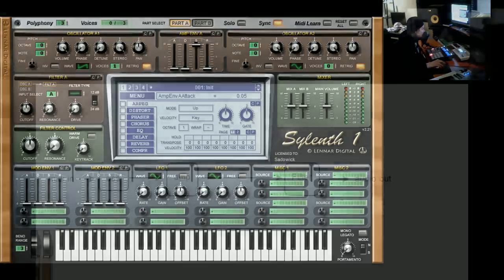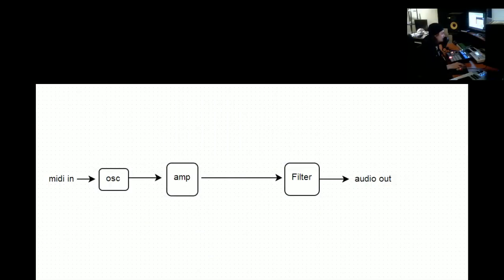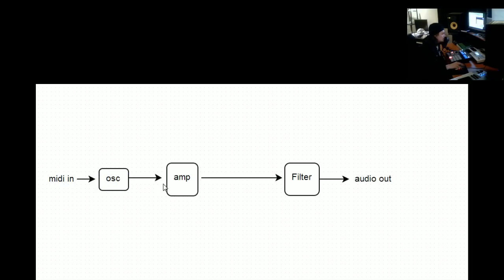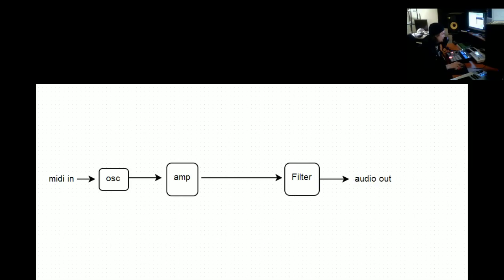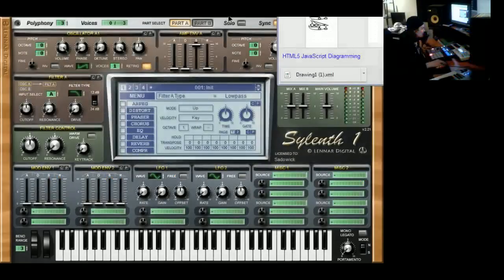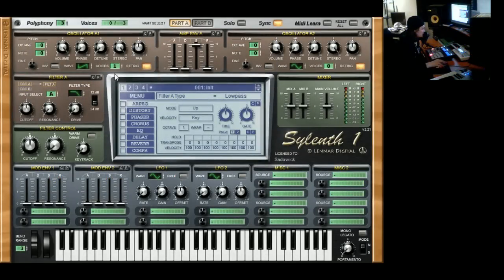Subtractive Synthesis for Beginners 01 - Basic signal path